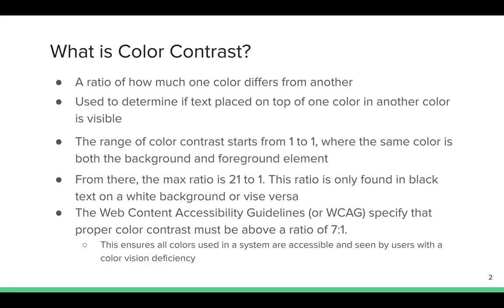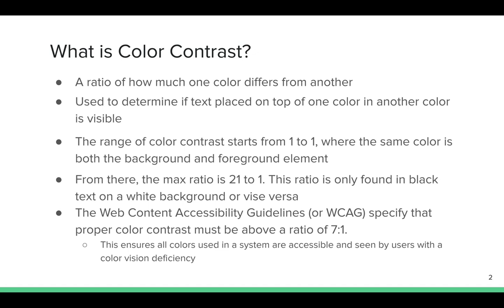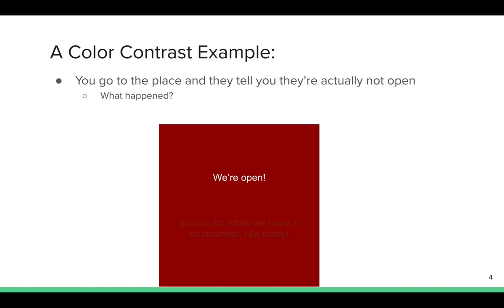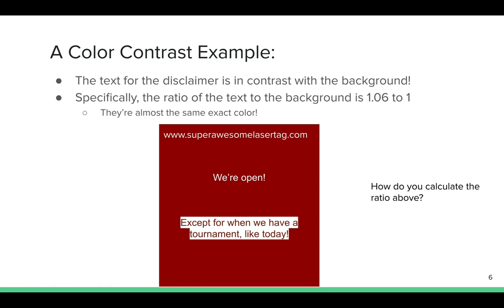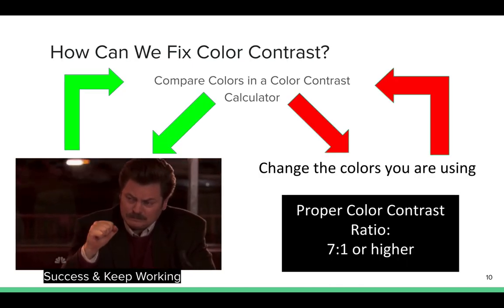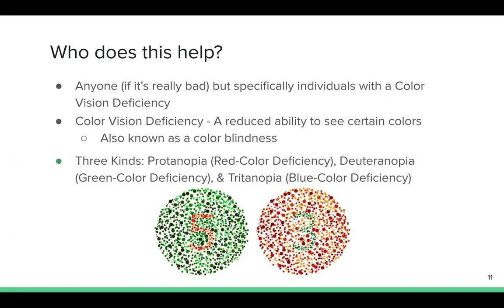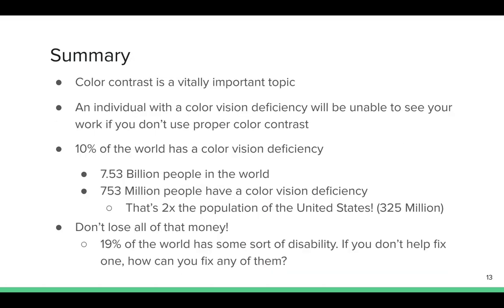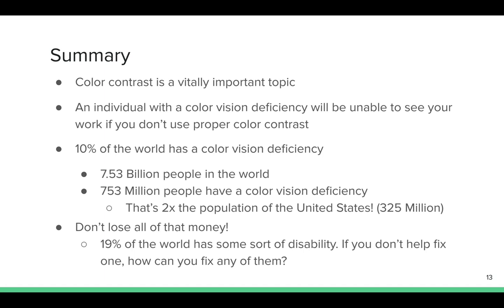Color Contrast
for more information about creating accessible software